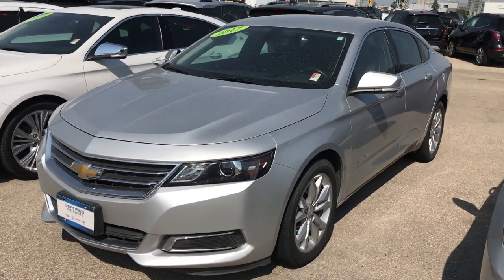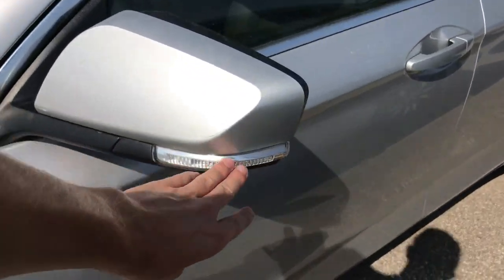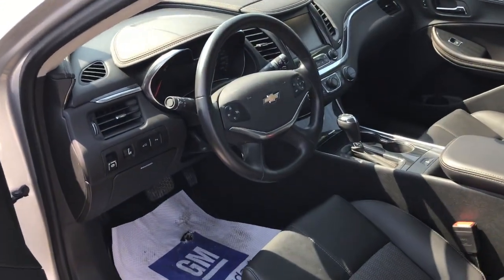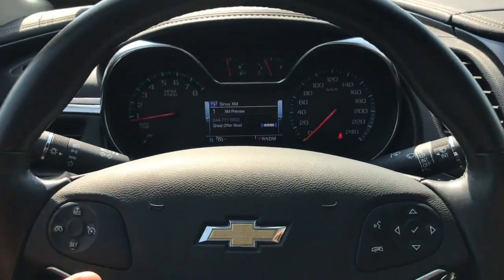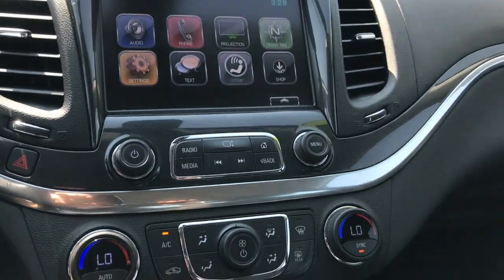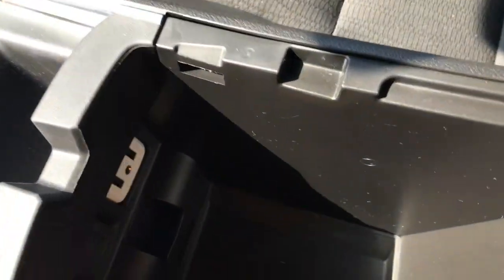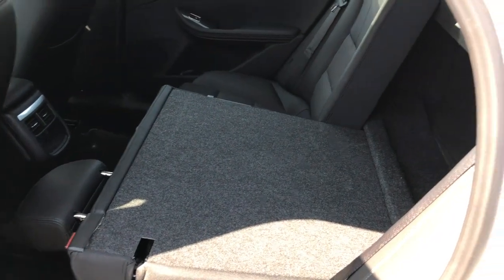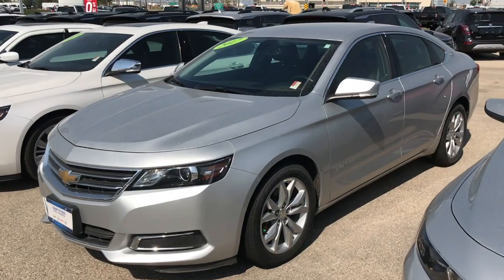2017 Chevrolet Impala LT | 2.5L, 6-Speed Automatic (Walkthrough)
Factory Warranty remaining until April 27th, 2020, currently 34,634KM's, Fuel Efficient 2.5L I-4 engine, 6-speed Automatic Transmission. This is an excellent family sedan! KEY FEATURES: 8" Touchscreen, Power Adjustable Front Seats, 18" Aluminium Wheels, Rear Park Assist, Backup Camera. The McNaught difference, what is it? Firstly we put all of our eligible inventory through our 150+ GM Certified inspection to make sure that you can be confident knowing your vehicle comes with a 5,000 km or 90 day (which ever comes first) Comprehensive Warranty! Your vehicle also includes a Professional Detail, 2 Free Oil Changes and a Full Tank of Gas upon delivery without charge! Every vehicle also comes with a Free CarProof Report available on our website! We have an amazing staff and an incredible selection of new and used inventory so come on down to McNaught today and you can see for yourself OUR difference! We are located at 1717 Waverley St, Winnipeg MB. *Advertised price does not include taxes* Dealer Permit #4654